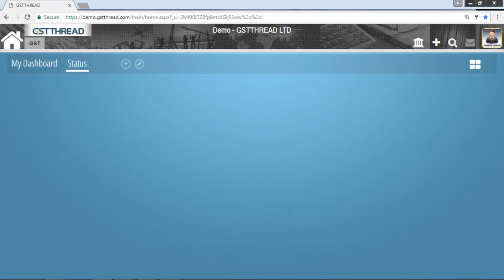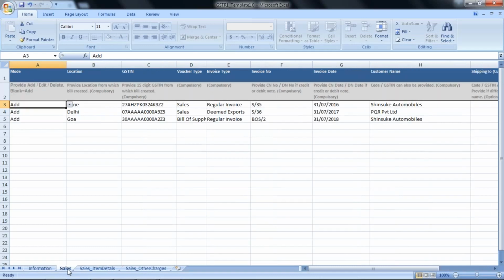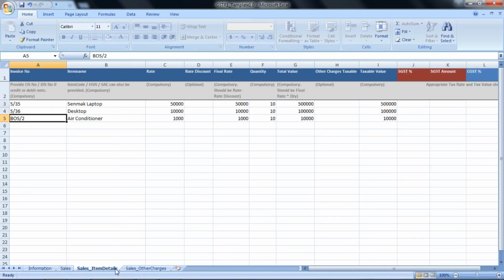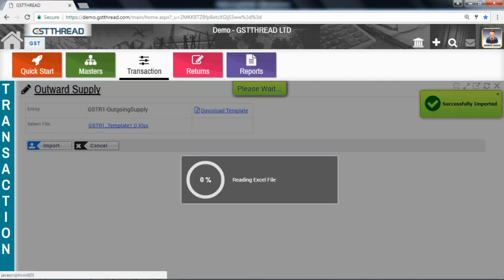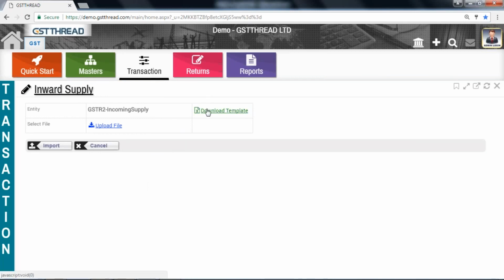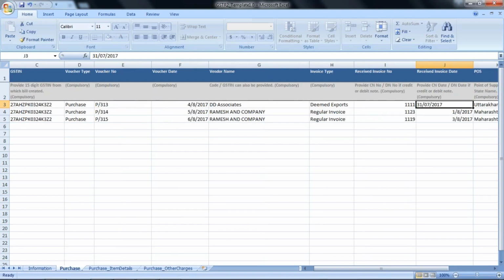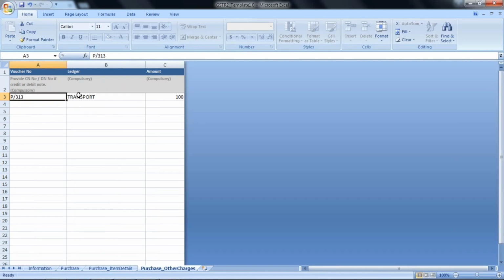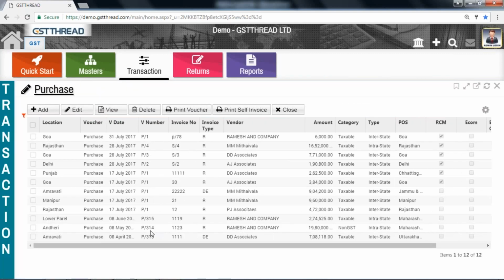Importing of Sales and Purchase transactions in GSTTHREAD Software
GSTTHREAD, complete GST Software, designed using the Latest Technology, GSTTHREAD offers over-the-top user experience, Powerful Interface, compatibility with modern browsers and responsiveness to mobile devices.